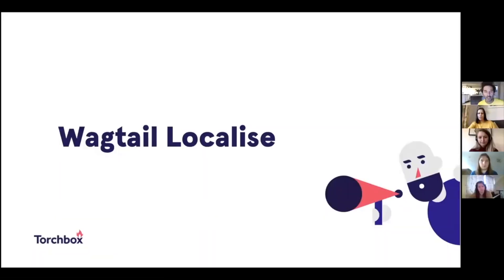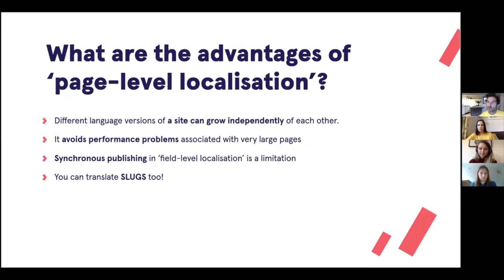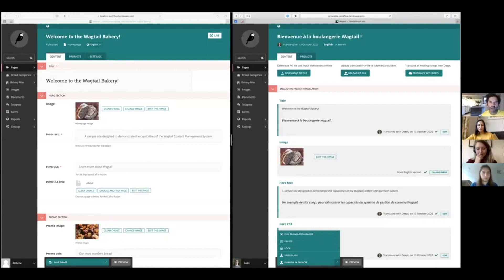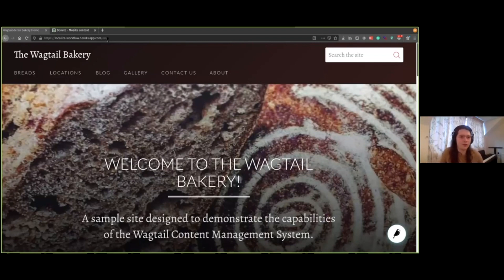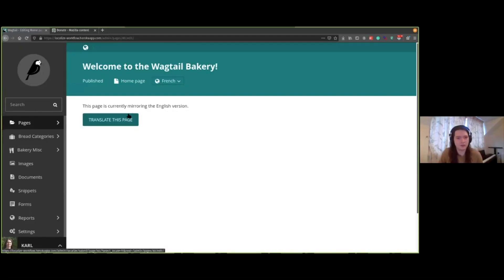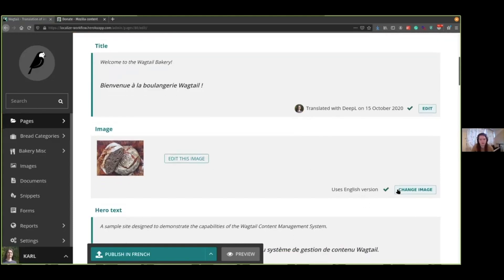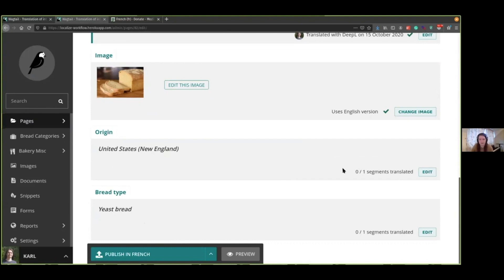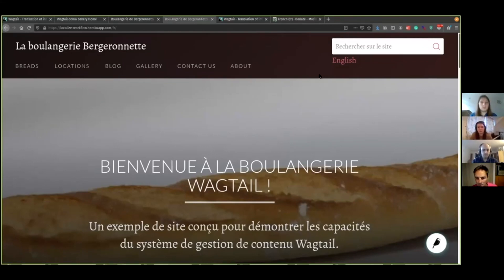Wagtail Localize | The new translation plugin for Wagtail CMS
Take a look at the all new Wagtail Localize- providing features for translation and localisation, this is a world-class support tool for internationalised content and translation workflow.

This video is a snippet from October 20's What's New in Wagtail, which also features new app integrations and a taste of what's in the Wagtail pipeline.

Torchbox is an employee owned digital agency working with not-for-profit and public sector organisations in the UK and internationally.

We design and build digital products and large content-managed websites, we’re the founding developers of Wagtail CMS and we deliver record-breaking campaigns across the full digital marketing spectrum.

Our clients include: The NHS, NASA, The Samaritans, Tate, Oxfam, the Department for International Trade, the University of Pennsylvania and many more.